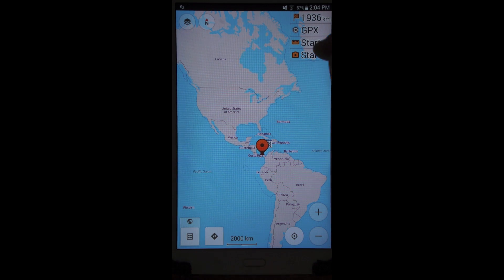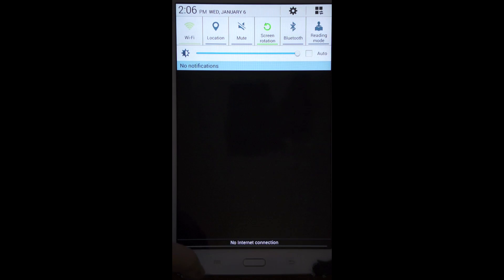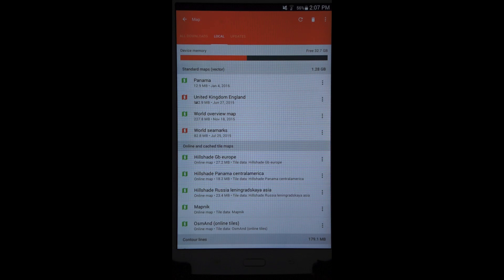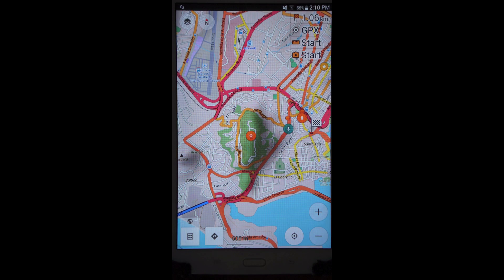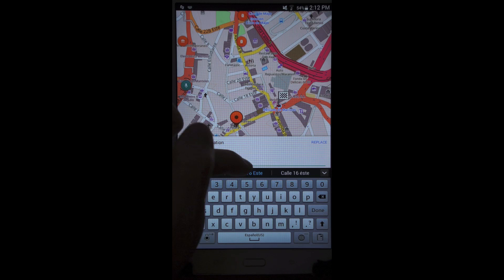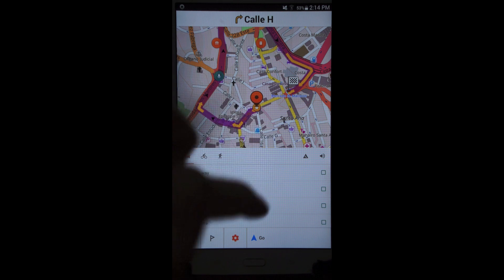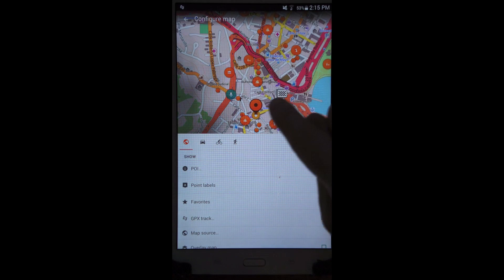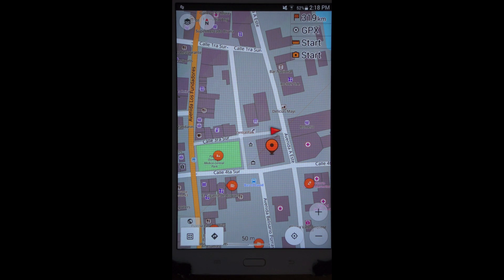OSMAnd Essentials Tutorial - How to download maps, use POIs, make favourites, navigate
This is a tutorial video, showing how to get ready for offline usage by download maps, and some basic use of OSMAnd.

OSMAnd stands for Open Street Map for Android.